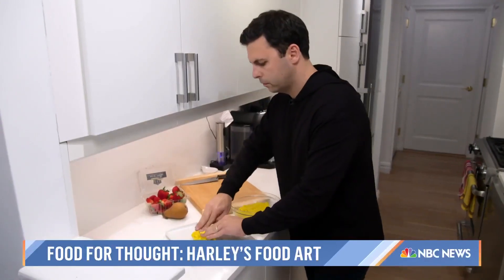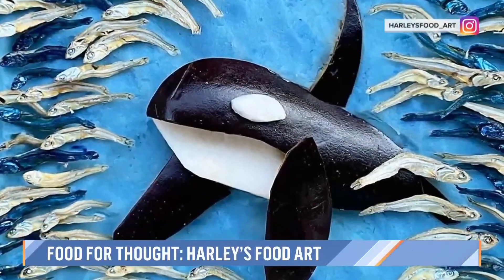Meet the artist creating a feast for the eyes with food art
Harley Langberg is a 34-year-old father and partner at an investment company whose side hustle is playing with his food to create art. His art takes up to 5 hours to create and has built a massive following on social media. TODAY’s Al Roker shares a look at the menu of masterpieces.